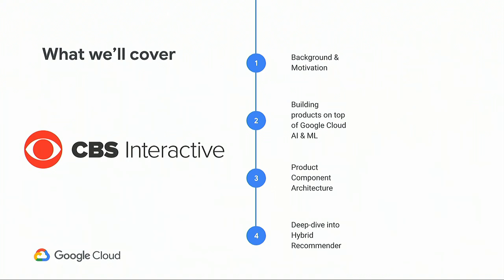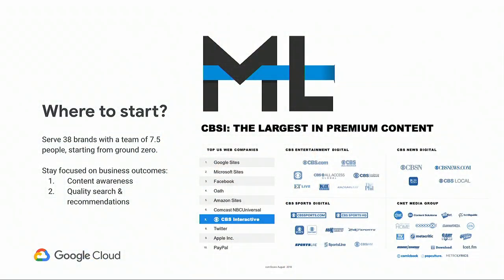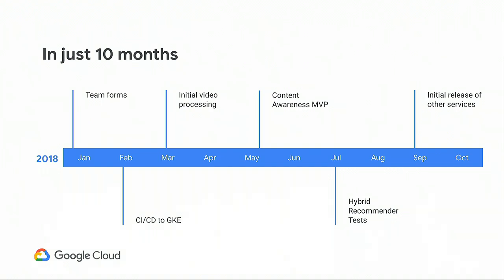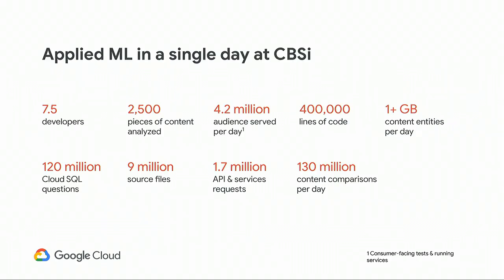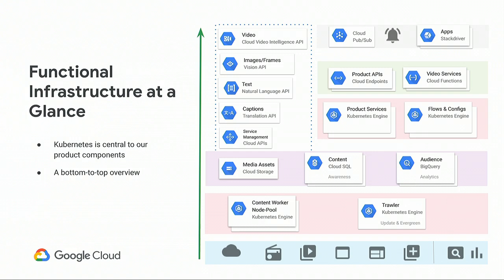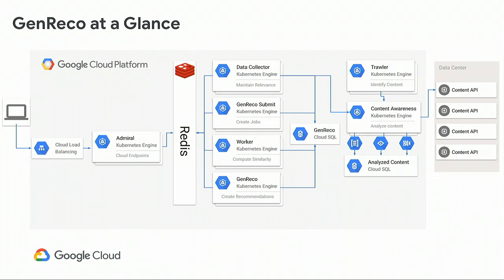A Glimpse Into CBS Interactive’s AI/ML Group (Cloud Next '19)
Machine learning and transfer learning is the key to getting off the ground — from zero to production. With a small team utilizing the Google Cloud APIs and Cloud AutoML components, we’ve been able to go from nothing to functioning systems that enrich our content data and build other services on top. The key is “applied,” such that transfer learning, e.g., building customized models and services on top of Google Cloud services, is opening up a new platform. We’ll discuss our stack and where this can go.

Speaker(s): Robert Harrigan, Adam Leary, Andrew Schwartz

Session ID: MLAI213

event: Google Cloud Next 2019; re_ty: Publish; product: Cloud - AI and Machine Learning - Vision AI, Cloud - Containers - Google Kubernetes Engine (GKE), Cloud - AI and Machine Learning - Cloud Natural Language; fullname: Robert Harrigan, Adam Leary, Andrew Schwartz;